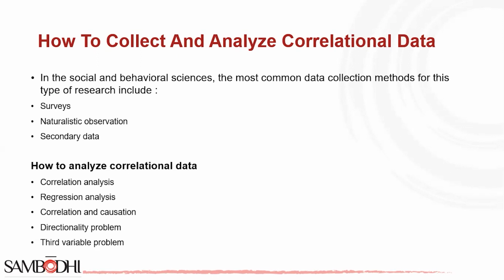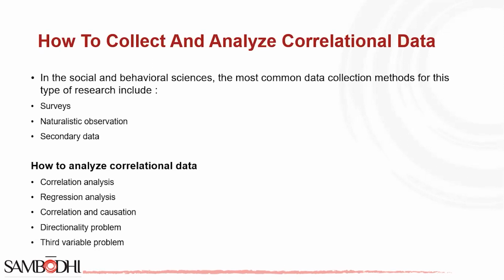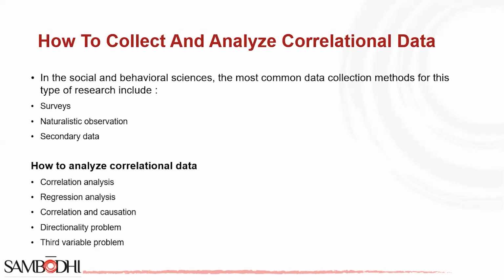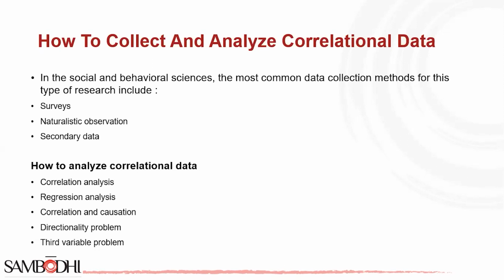Correlational Data Demystified: Step-by-Step Collection and Analysis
Correctional data can offer valuable insights into relationships between variables, but knowing how to collect and analyze it effectively is crucial. In this video, we provide a comprehensive guide on collecting and analyzing Correctional data like a professional. Whether you're a researcher, student, or someone curious about data analysis, this video will equip you with the knowledge and skills needed for success.

We'll take you through the steps of data collection, including selecting your variables, gathering data, and ensuring data quality. Then, we'll dive into the world of data analysis, covering techniques for assessing correlations, interpreting results, and making meaningful conclusions. By the end of this video, you'll have the tools to confidently work with Correctional data in your research projects.